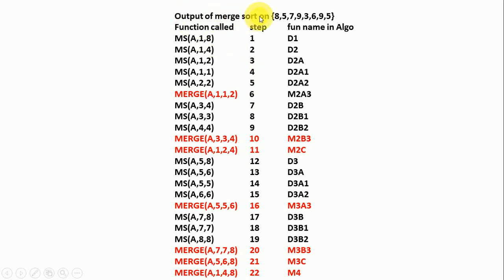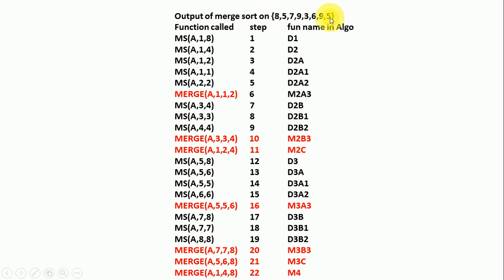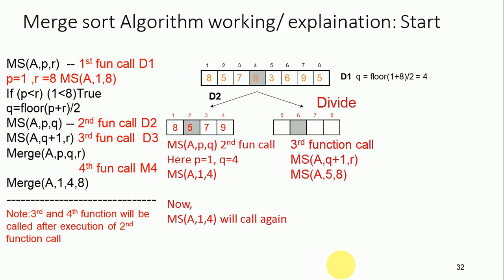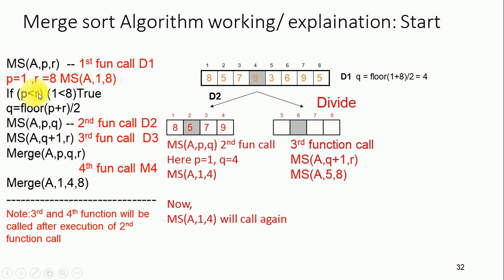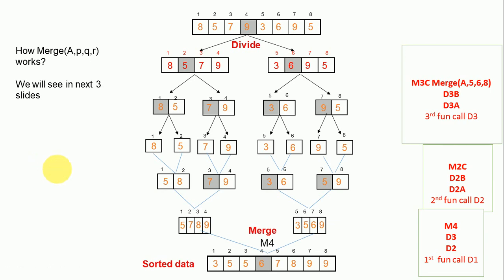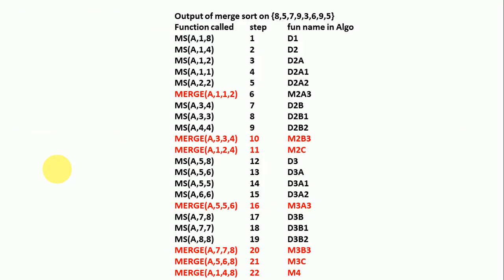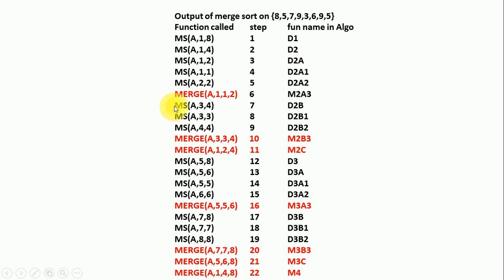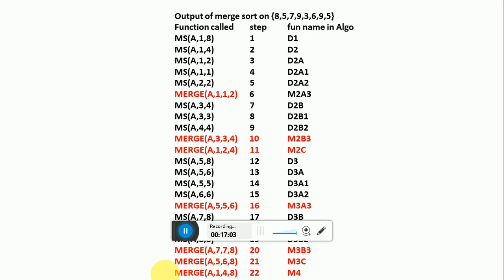Merge sort algorithm explanation step by step with example | best learning of recursion